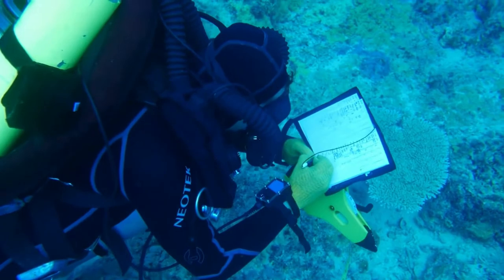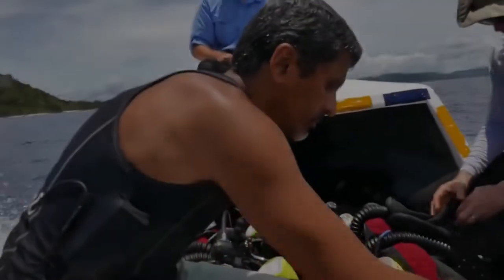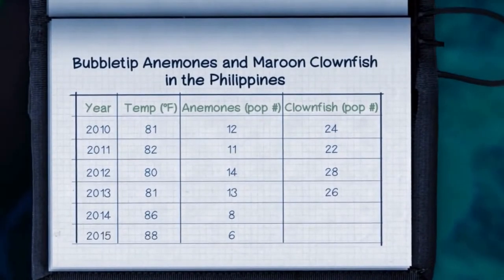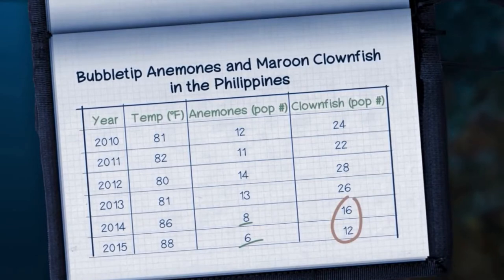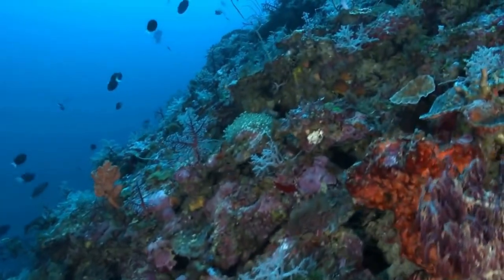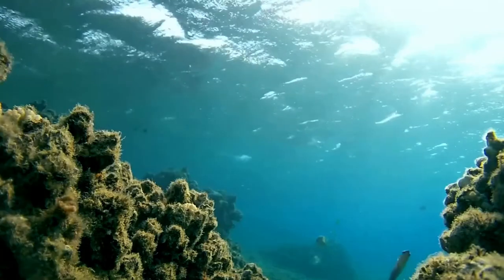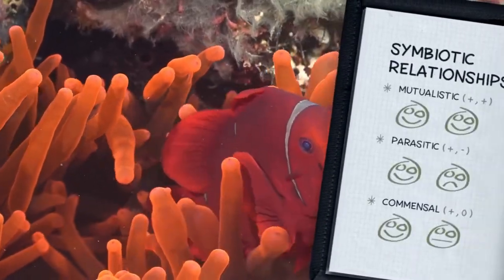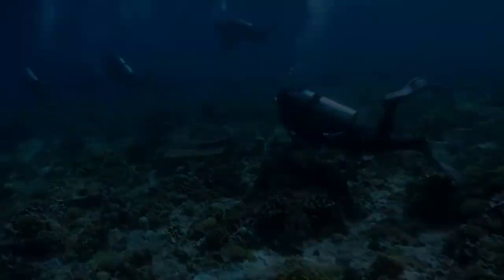Marine Diversity - Type of Symbiotic Relationships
Original Video Credit:
California Academy of Sciences. (2016). Exploring Ecosystems: Coral Reef Symbiosis | California Academy of Sciences [YouTube Video]. In YouTube.

Compiled by Kate Stevens.

Elkhorn Coral, as well as all other species of corals suffer from the effects of ocean pollution, overfishing and climate change in the form of ocean acidification, causing them to become more vulnerable to disease. Gaining restorative value as one of the fastest growing corals compared to many others, the loss of this species would play out in the form of a domino effect, dramatically affecting all other life forms in the ocean, from the bottom to the top of the food chain. As a keystone ocean species, the Elkhorn coral provides other marine life forms a habitat used for shelter, refuge, and system of food propagation. Elkhorn’s ecological importance (along with other corals) is not only detrimental to the survival of the many species of reef fish, crustaceans, and invertebrates it directly supports, it is detrimental to the overall health of the ocean; as the life forms it directly supports, serve as part of the food chain, supporting life amongst all other marine animals."